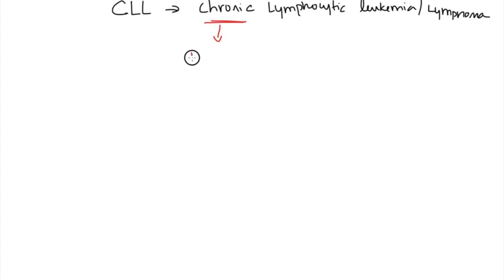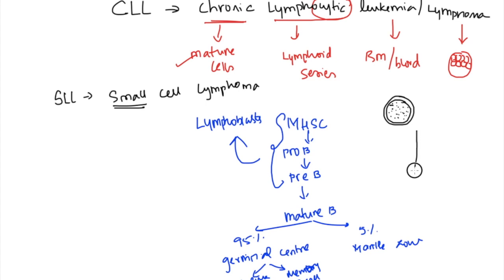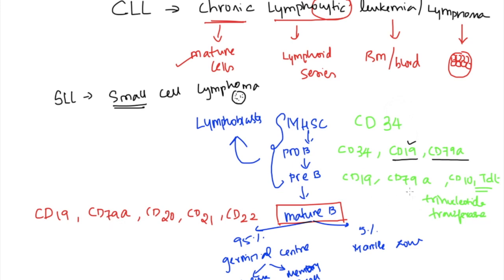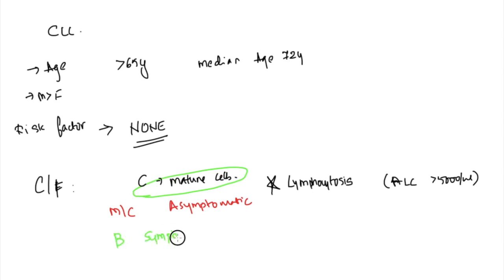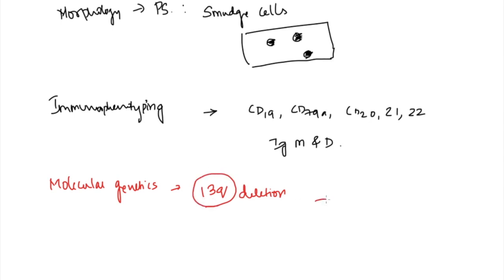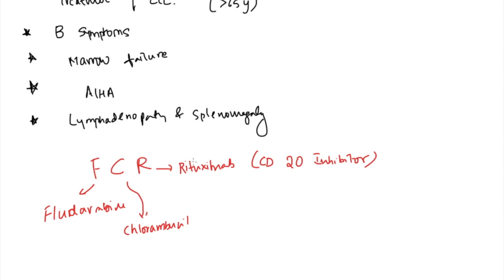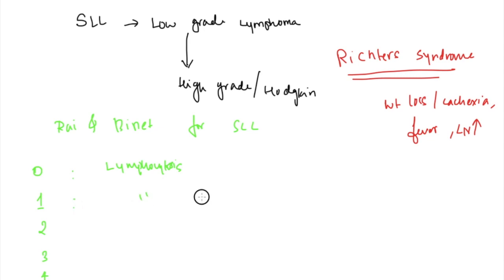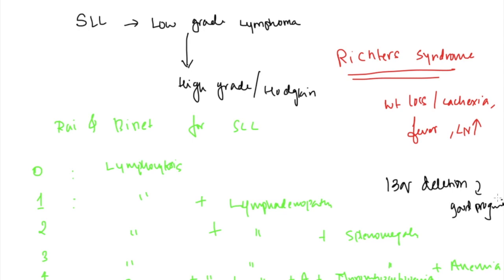CLL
This video is about CLL